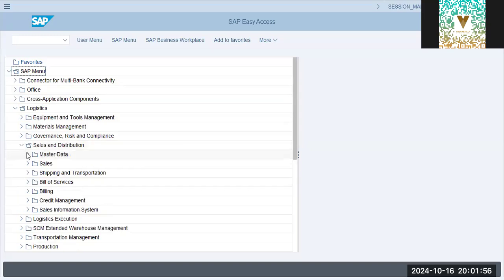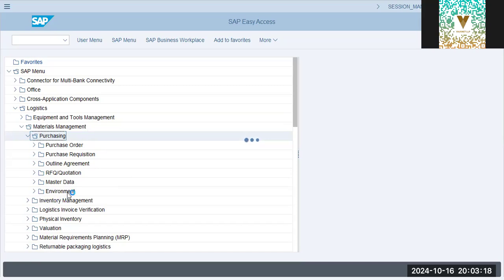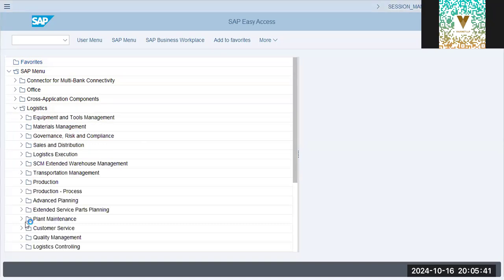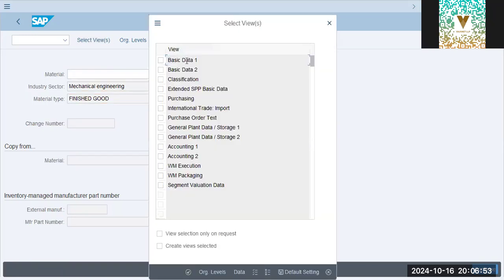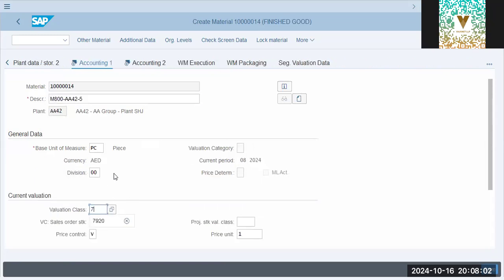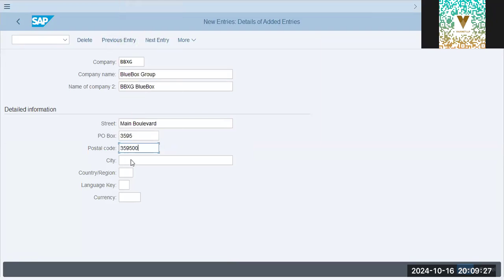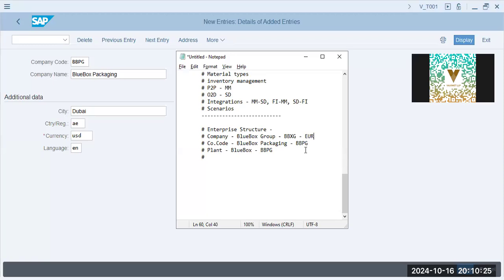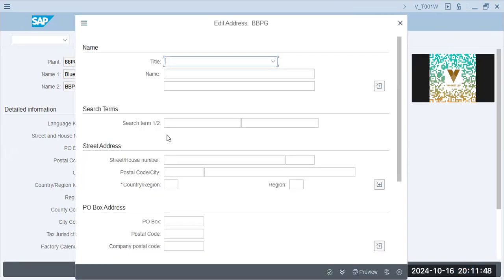SAP SDMM: Enterprise Units Configuration | Company, Code, Plant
In this comprehensive SAP SDMM tutorial by VAUSNET, we dive into the configuration of enterprise units, including company, company code, and plant setup. Learn the essentials of integrating Sales & Distribution (SD) with Materials Management (MM) and understand how these units work together within SAP. Whether you're an SAP professional or new to the platform, this guide is a must-watch for mastering enterprise structure configuration.

VAUSNET is an ERP, digital marketing, and lead generation company with over 3 years of expertise. We specialize in SAP, SEO, SMM, LeadGeneration, Training, SalesEnablement, and Freelancing.

SAP SDMM, SAP enterprise units, company configuration in SAP, SAP company code, plant configuration in SAP, SAP SDMM overview, VAUSNET SAP tutorial, SAP integration with SD and MM